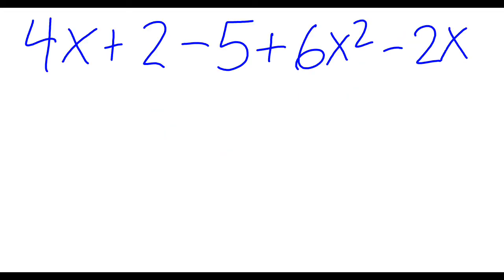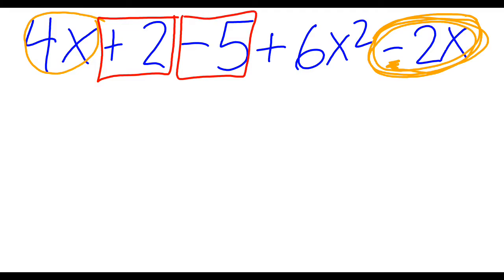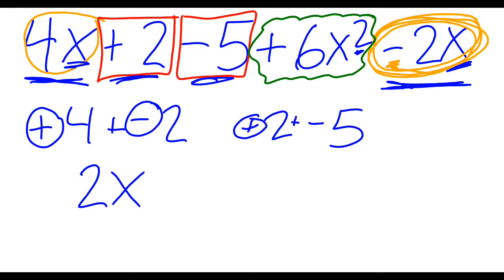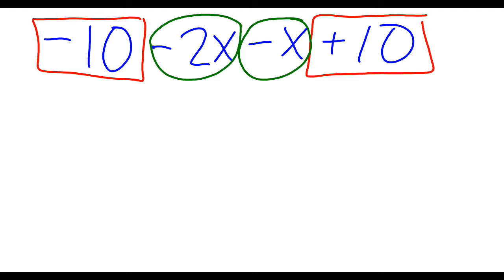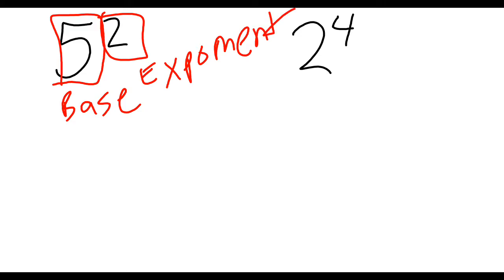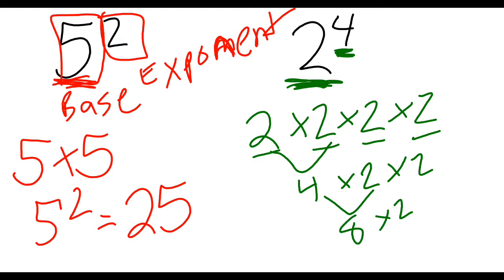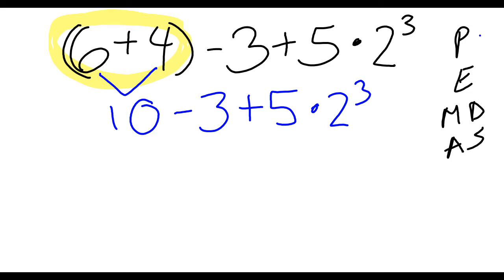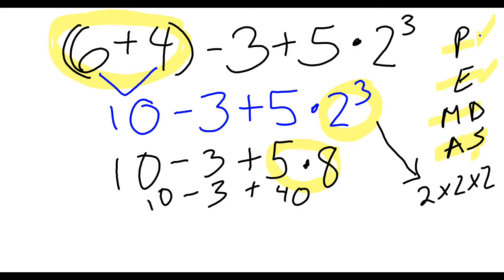combining like terms and order of operations